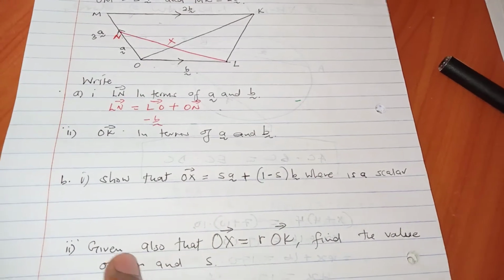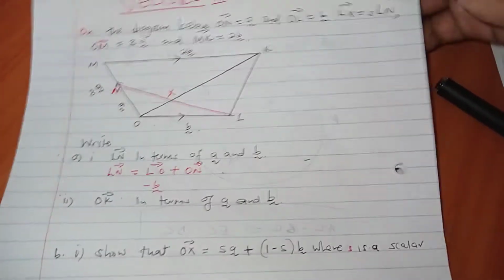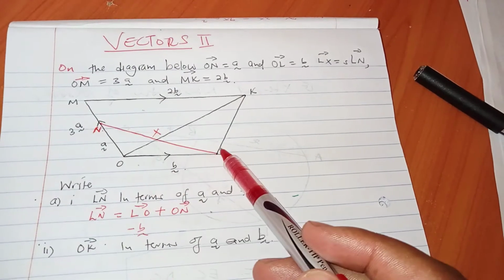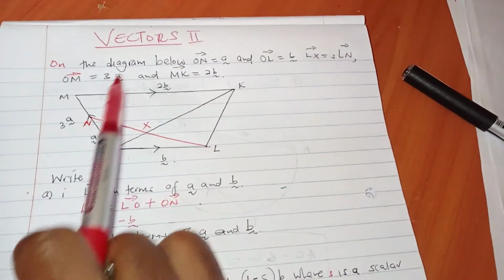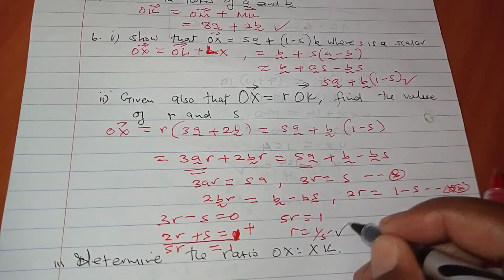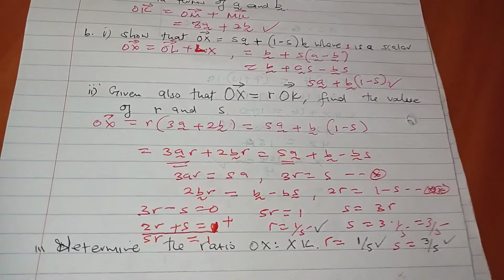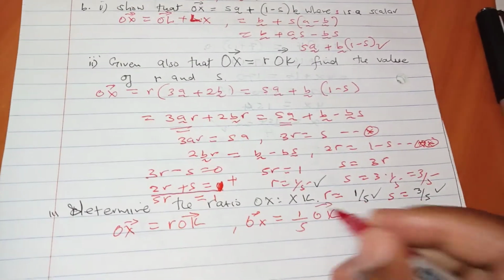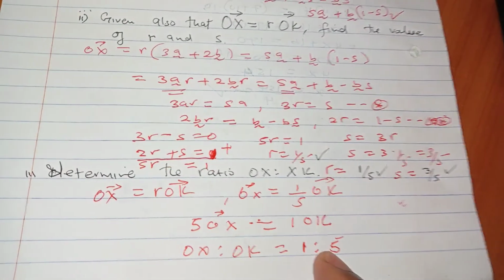VECTORS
This is a vector problem... I have tried to simplify the problem hope you will get immediate intuition
this is reu.mathematics (academy)
follow my videos to learn more...